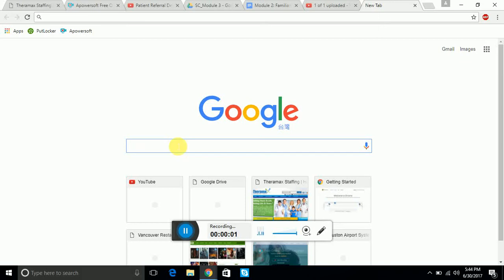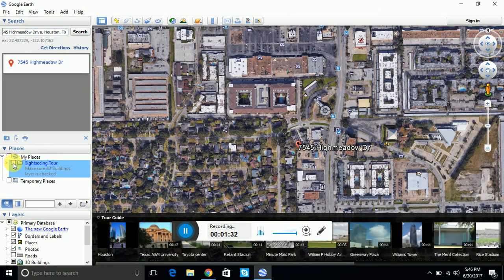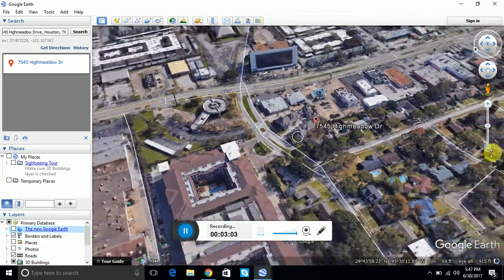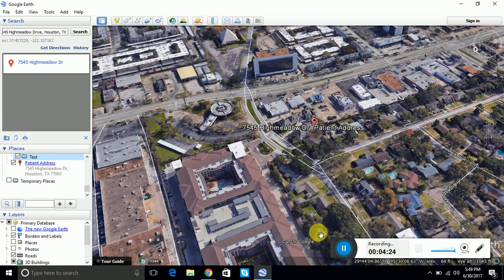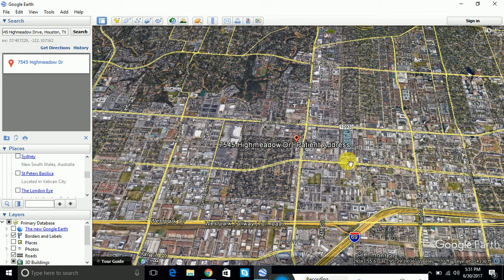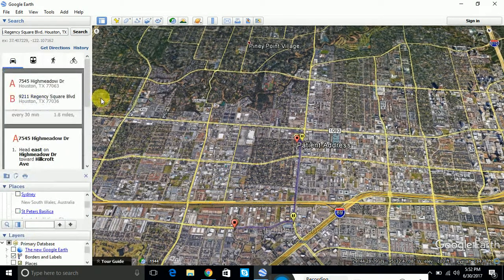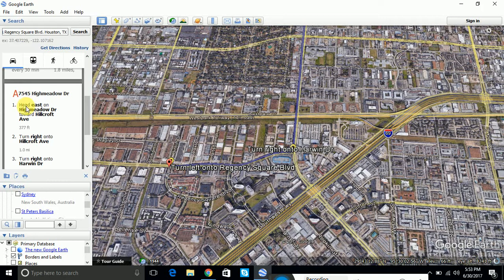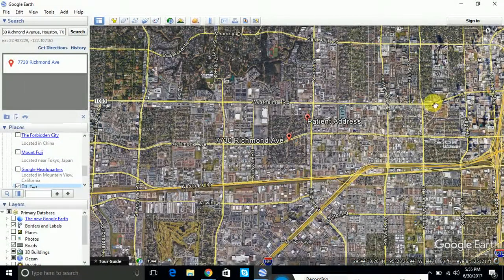Google Earth Set-up and Basic Functionality Tutorial 20170630